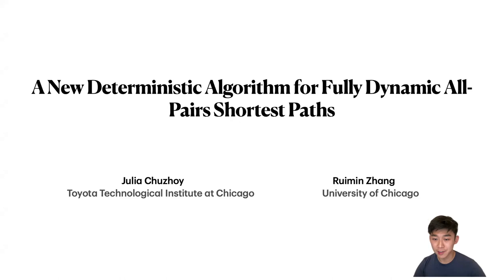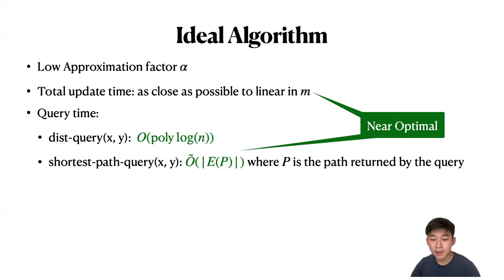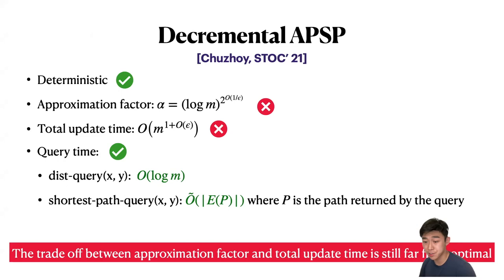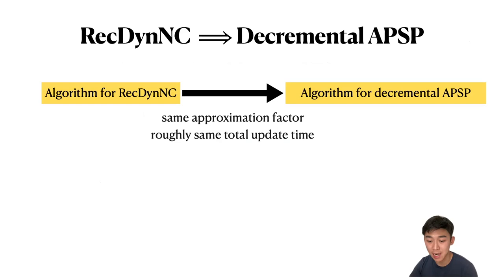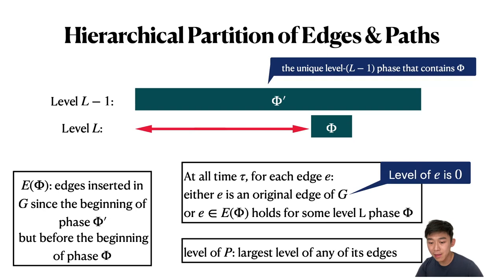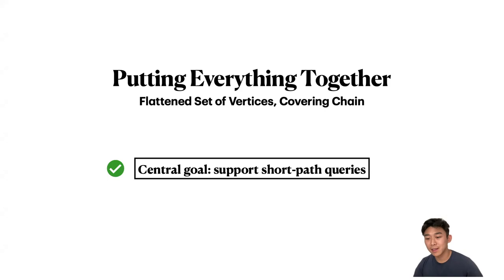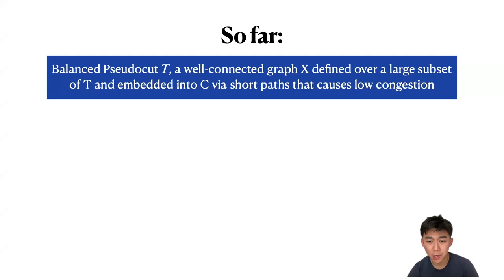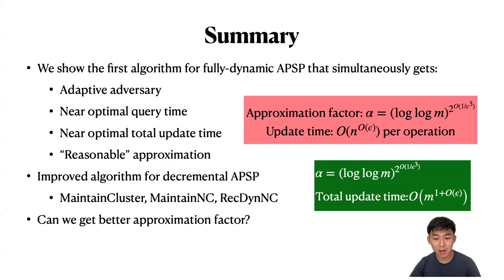STOC 2023 - Session 7C - A New Deterministic Algorithm for Fully Dynamic All-Pairs Shortest Paths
A New Deterministic Algorithm for Fully Dynamic All-Pairs Shortest Paths.

Julia Chuzhoy (Toyota Technological Institute at Chicago); Ruimin Zhang (University of Chicago)